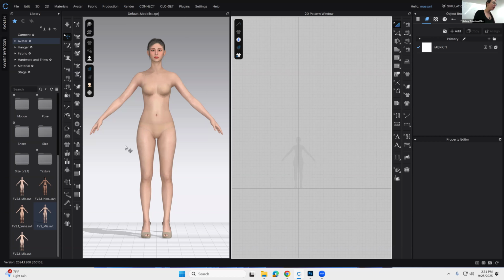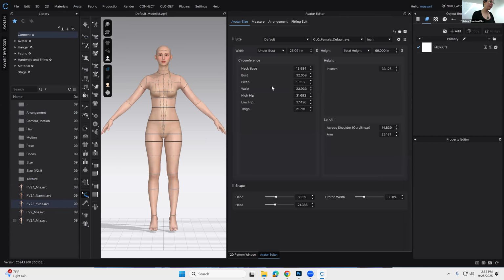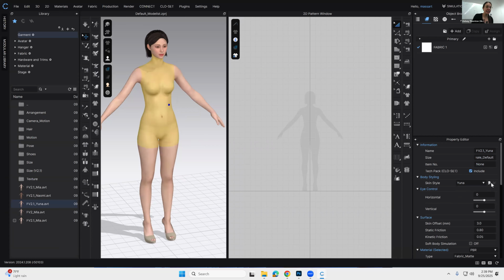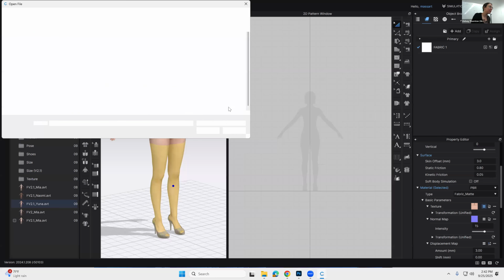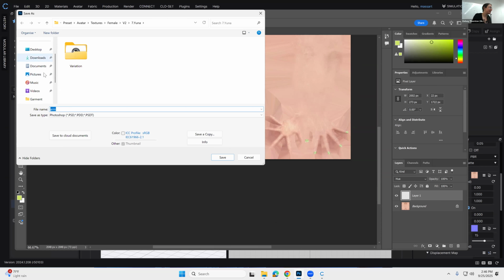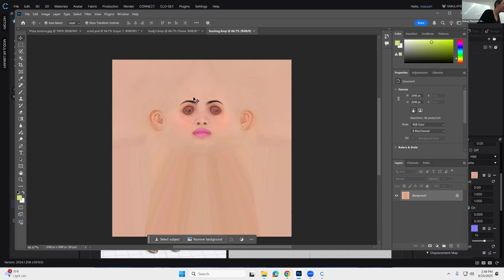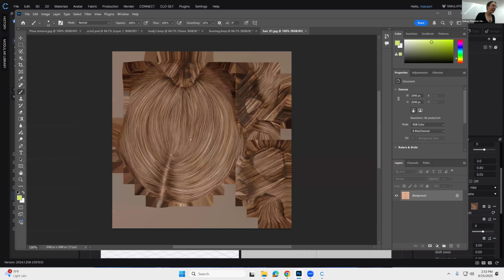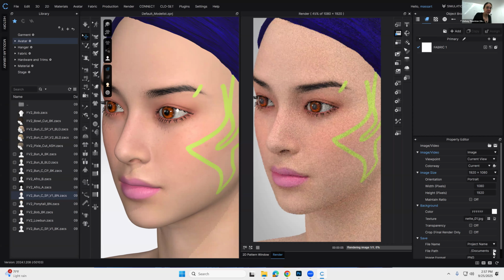Customize an Avatar in CLO3D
We are working on the crashing issue!

We make a custom avatar. Custom size, custom measurements, custom textures.

This video was recorded in class on September 25, 2025. This was the third class of my Fall 2025 Course at MassArt, CLO 3D Apparel Design.